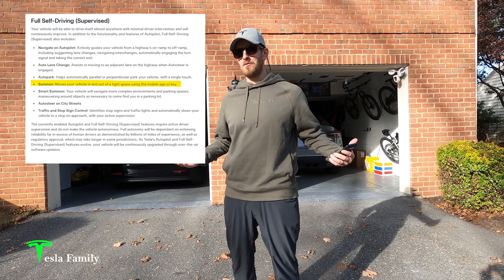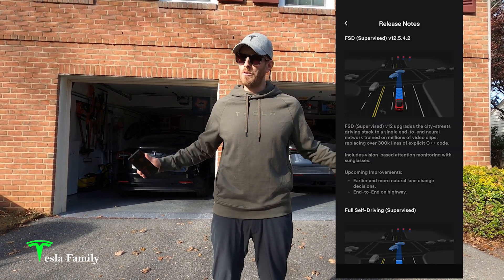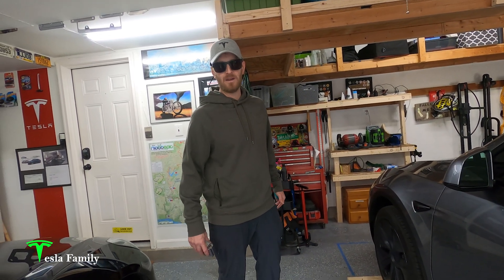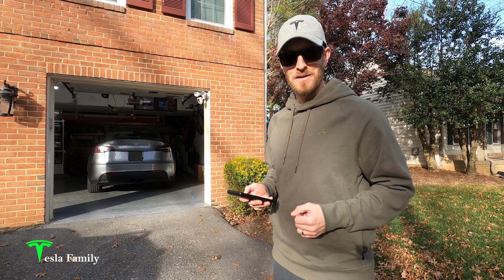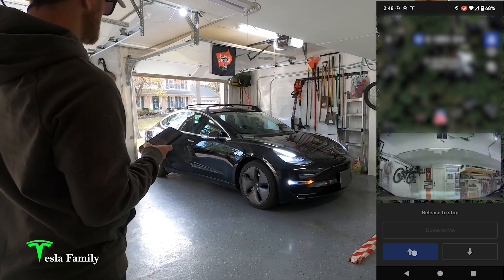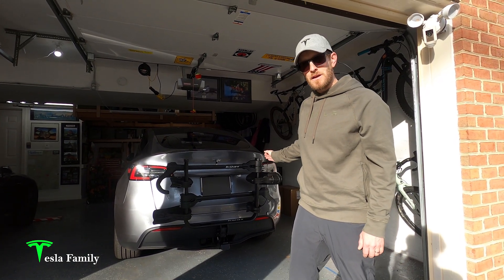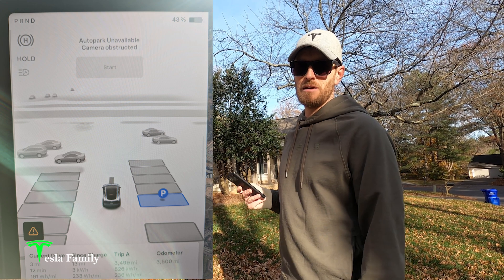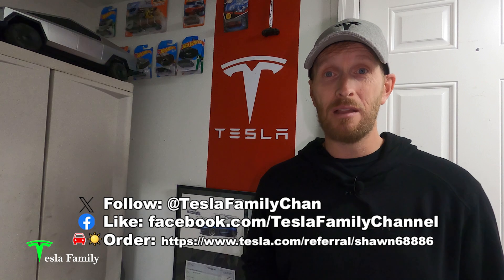Tesla DUMB SUMMON Challenge with NO Drivers | 2018 Model 3 HW3 vs 2024 Model Y HW4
We test Tesla's Dumb Summon feature without drivers at the Tesla Family Garage on a 2018 Model 3 with Hardware 3 and a 2024 Model Y with Hardware 4. Which Tesla does better? Can they pull in straight with NO DRIVERS? Any issues?

As of January 1, 2025, Save $500 off a new Tesla Model 3/Model Y or $1000 off a new Model S/X/Cybertruck with this referral

Chapters:
0:00 Intro
2:07 Garage and Tesla Dimensions
4:06 2018 Model 3 Hardware 3 Summon Out of Garage
5:04 2024 Model Y Hardware 4 Summon Out of Garage
6:03 Model 3 Summon Into Garage
7:22 Model Y Summon Into Garage
8:22 Bike Rack Obscuring Rear Camera Challenge
10:21 Closing